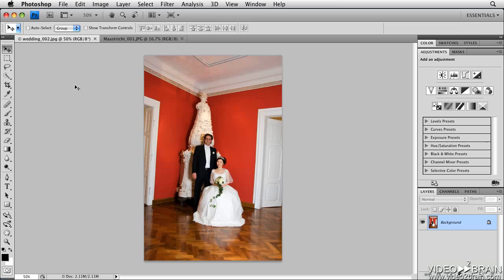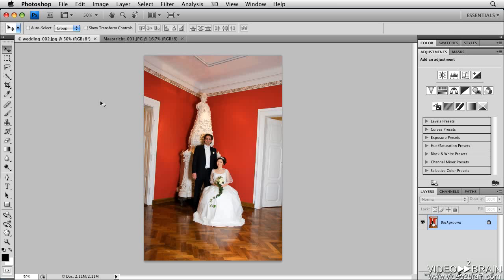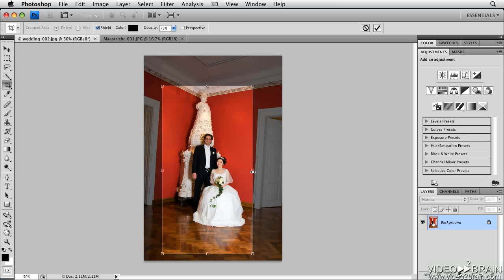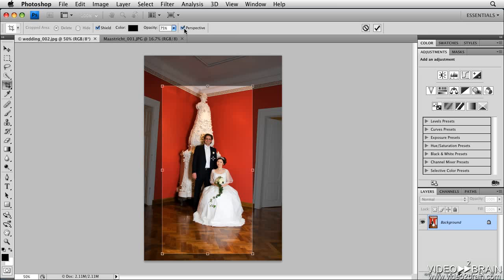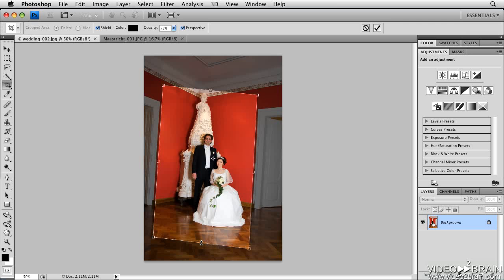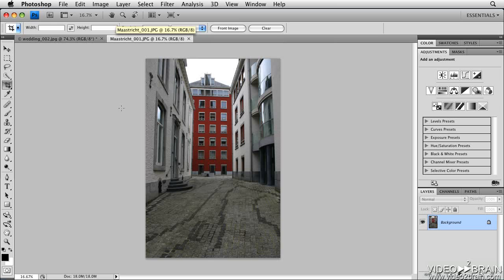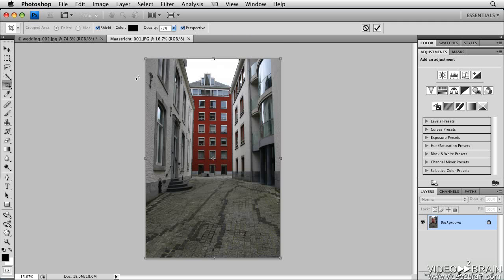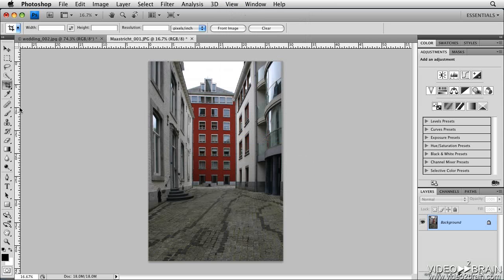Adobe Photoshop CS4 Tutorial: Cropping and Straightening an Image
Photographs taken of tall buildings or within a room commonly have a distorted perspective. Learn how to use Photoshop's crop tool to crop and straighten an image in one step.

This video is part of the Adobe approved video-training "Learn Photoshop CS4 by Video" by Peachpit, Adobe Press and video2brain.

The complete training program offers 19 hours of video instruction and a 120-page printed guide to teach you the fundamentals of Adobe Photoshop CS4 as well as the basic principles of graphic design. You'll master the program's interface, and learn how to use essential commands and tools to retouch pictures, combine type with images, and create dramatic visual effects. Quizzes round out each chapter to reinforce what you've learned.